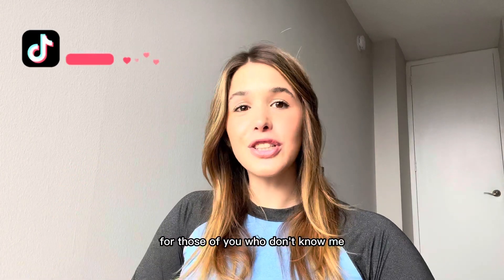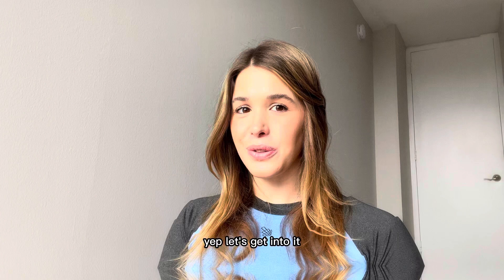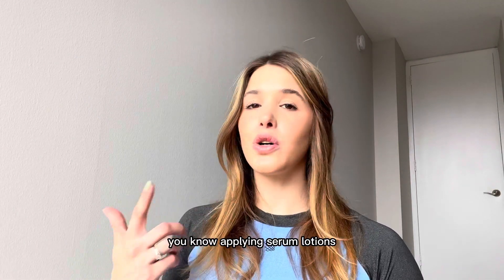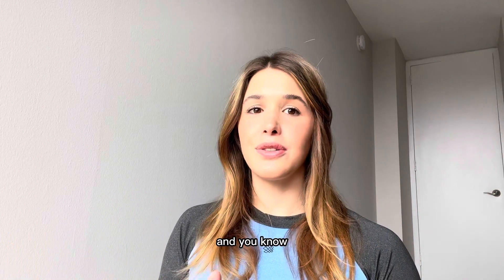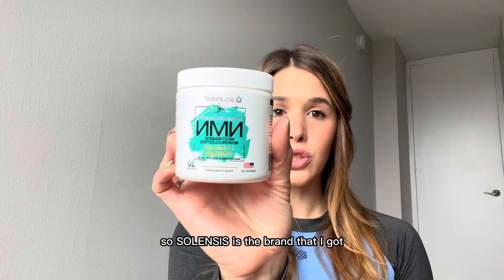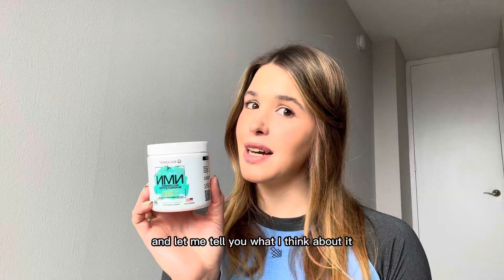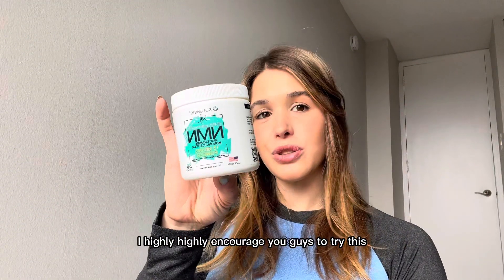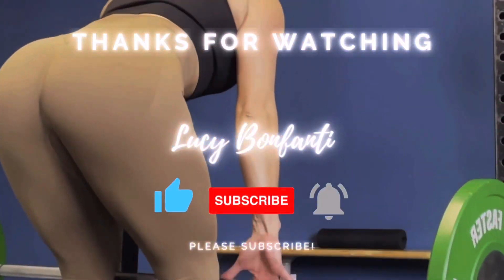My NMN review (Solensis powder)